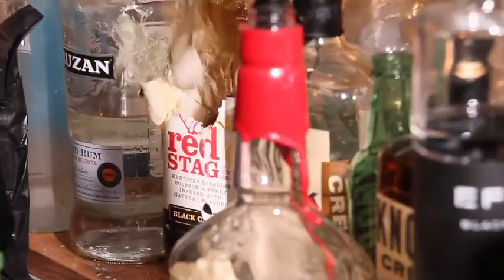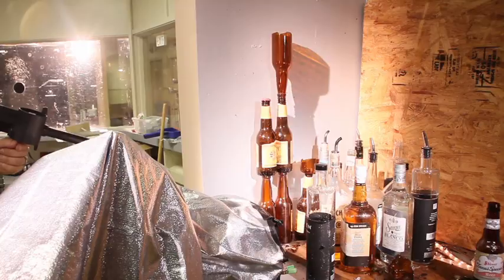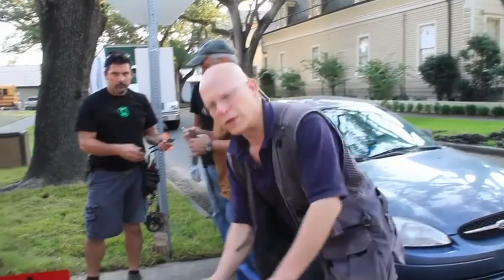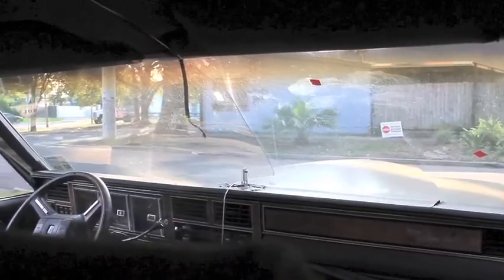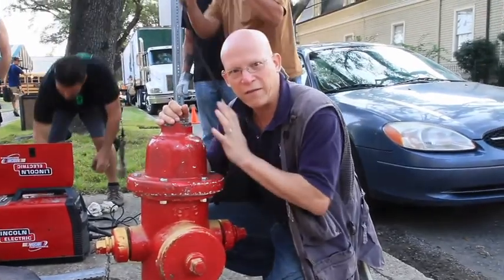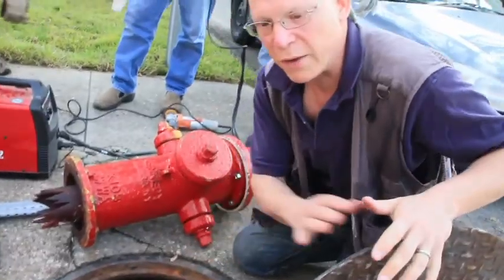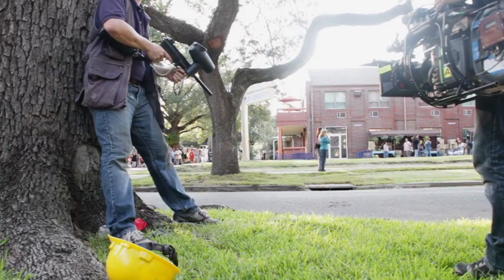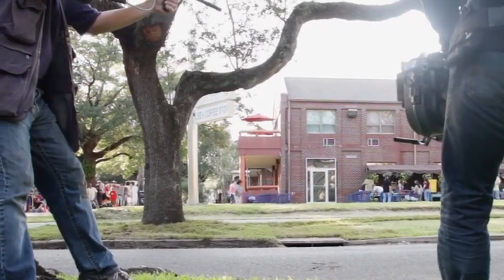Team FX, still in progress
Update on the compilation of a week of spFX footage...